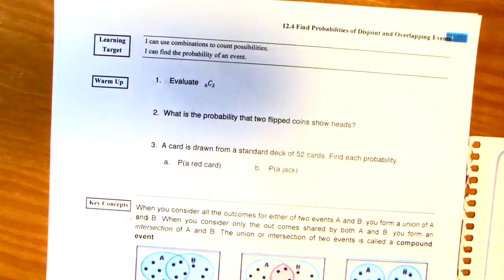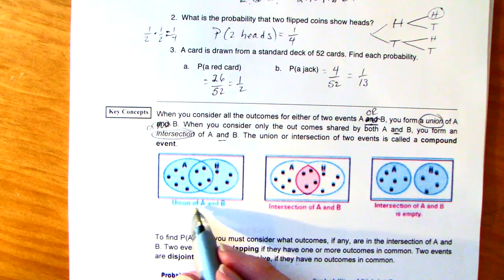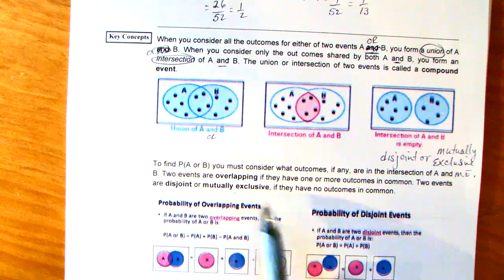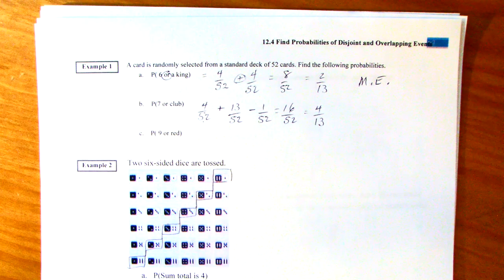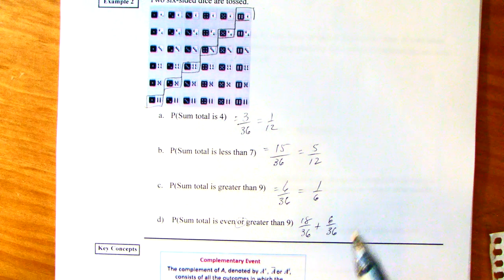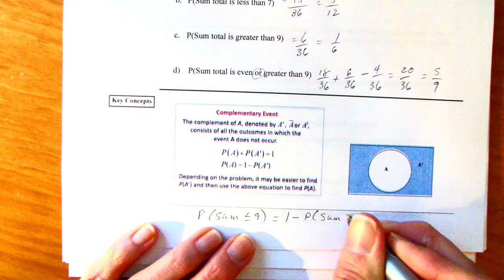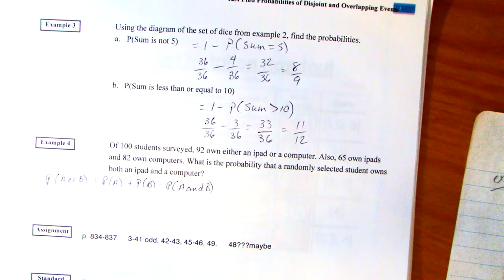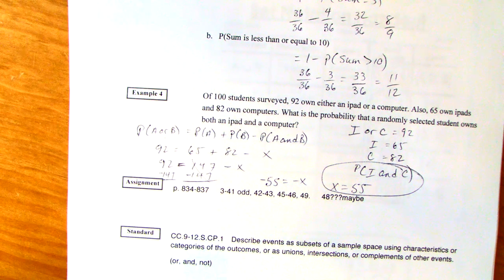Geo 12 4 notes